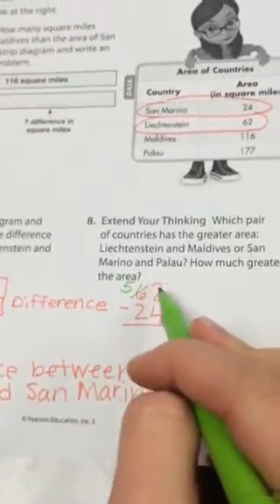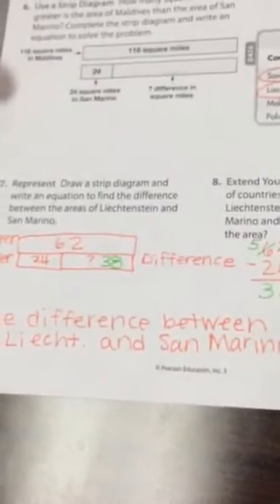Strip Diagram RJWE 2